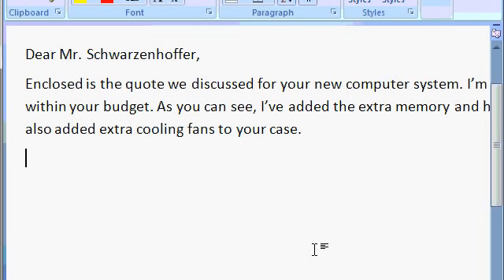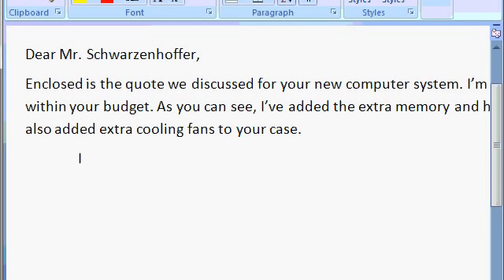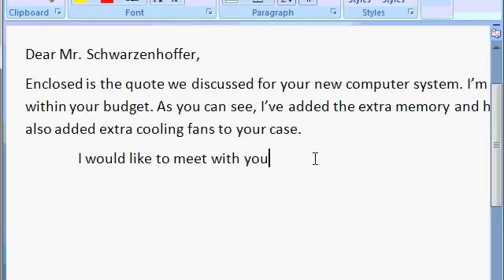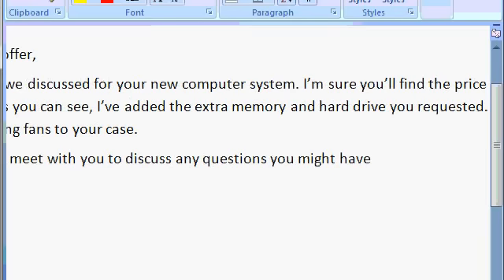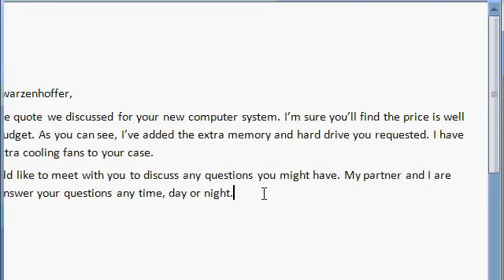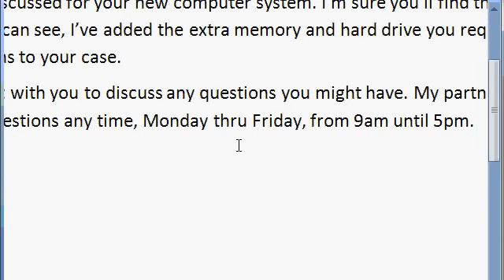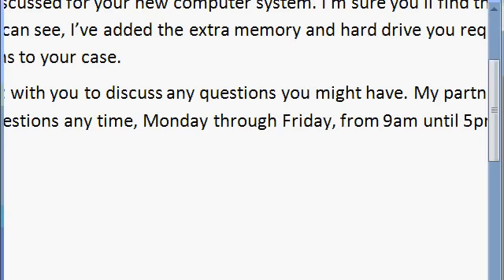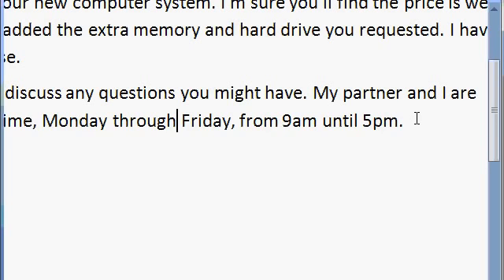Microsoft Word 2007 Tutorial part 05 of 13 Entering Text 2